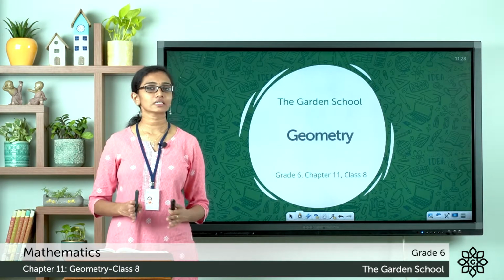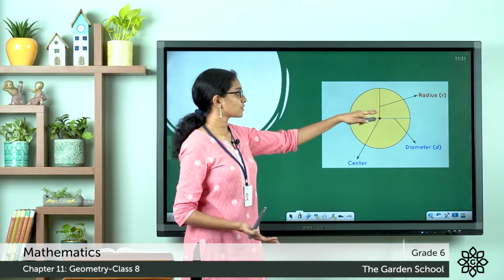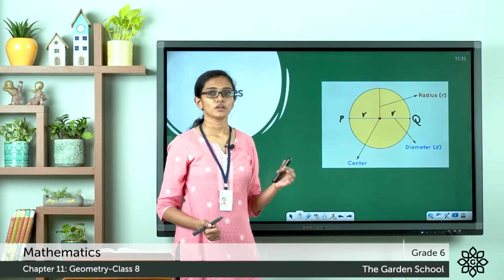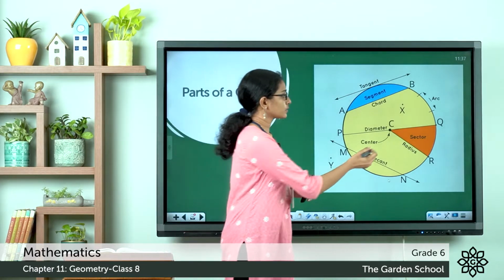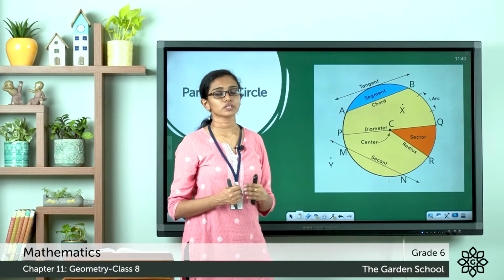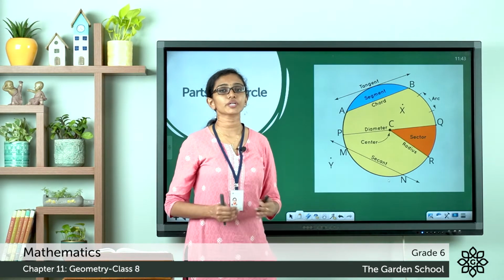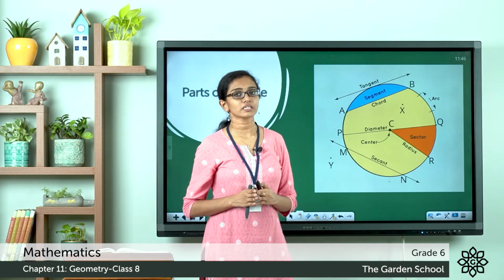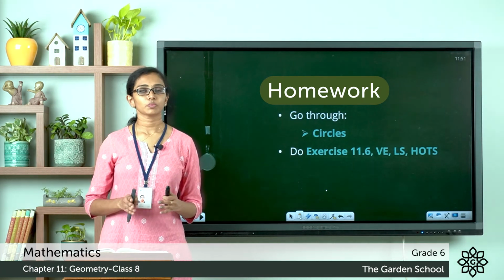Grade 6 Mathematics Chapter 11 Class 8 Circles